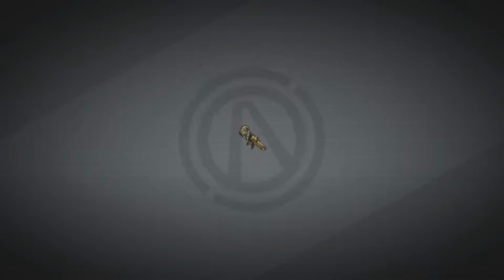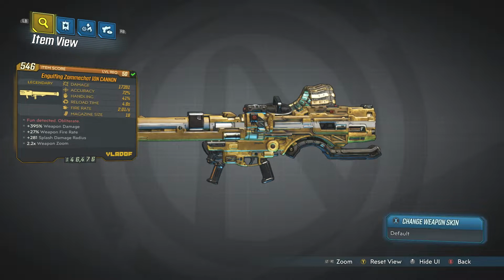Borderlands 3 INSANE NEW DLC WEAPON / ION CANNON LEGENDARY ROCKET LAUNCHER REVIEW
Hey guys here we have an absolute beast of a weapon. THIS IS THE ION CANNON, a great new LEGENDARY from vladof and it is ONLY AVAILABLE WITHIN THE NEW MOXXI DLC.
PLEASE RATE AND SUB!